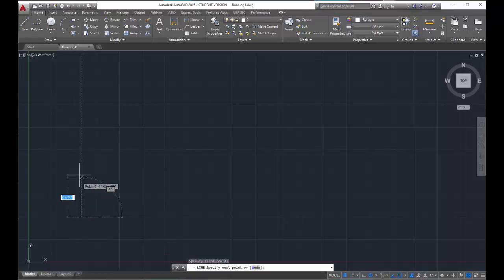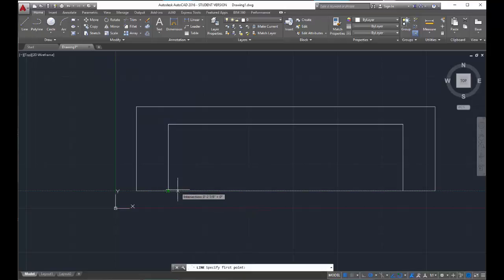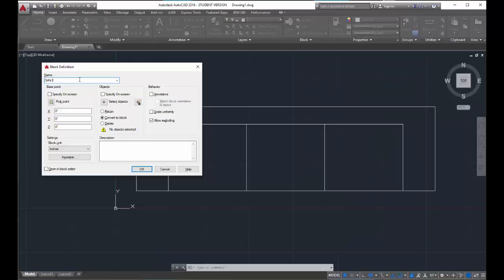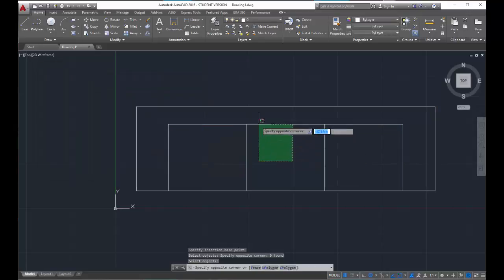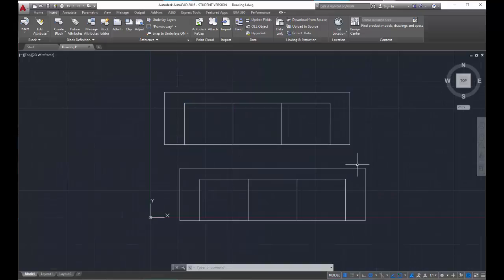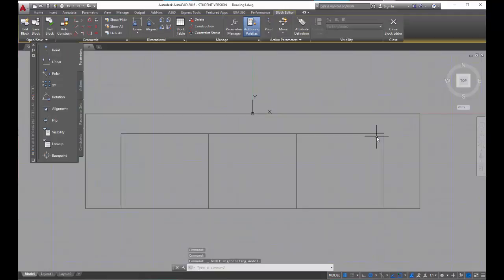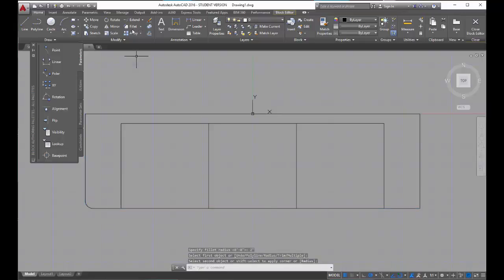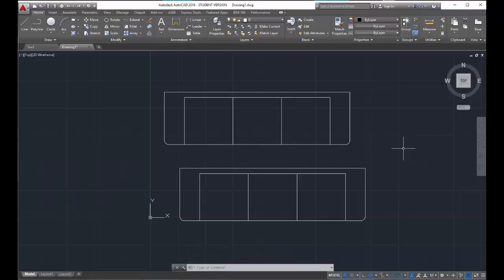AutoCAD Tutorial Video 14: Blocking